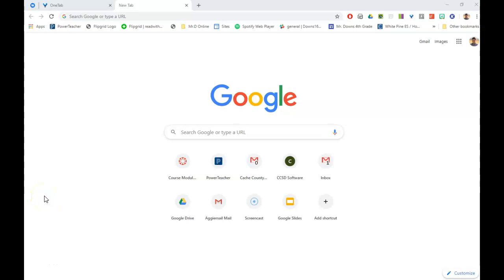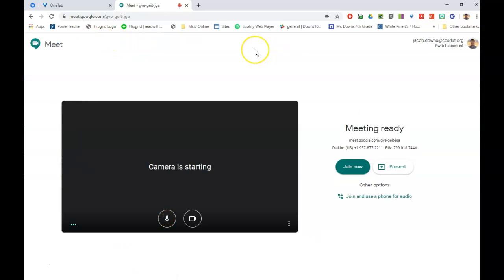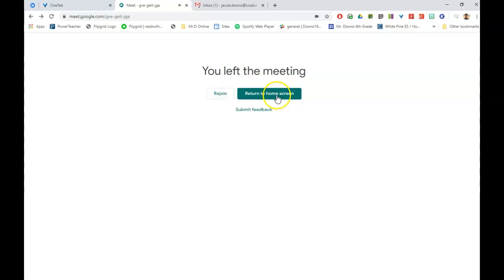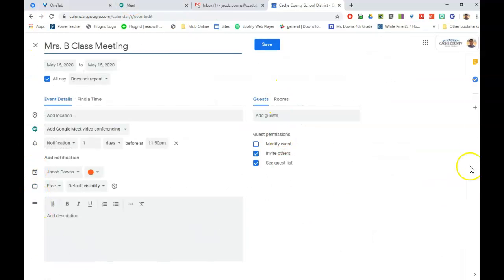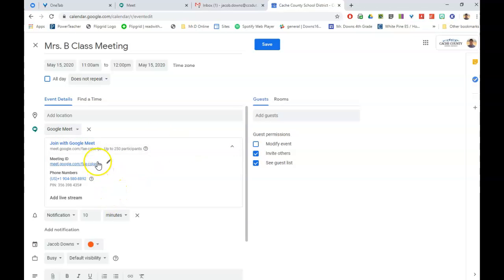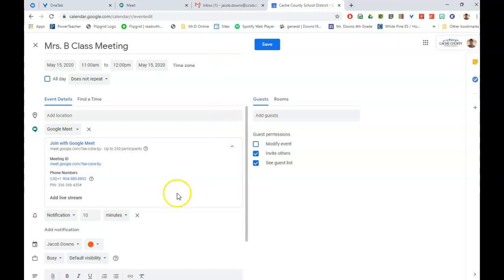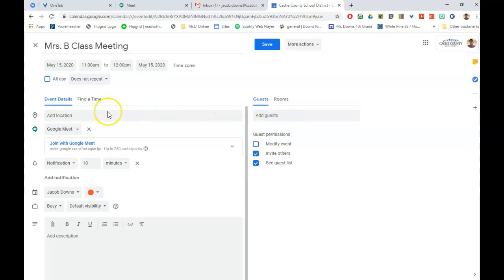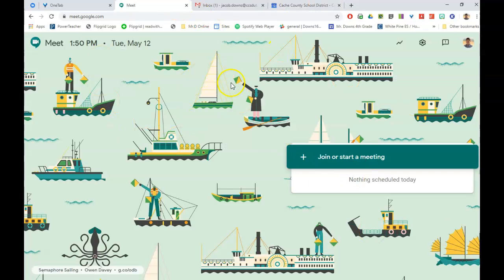Google Meet Demo